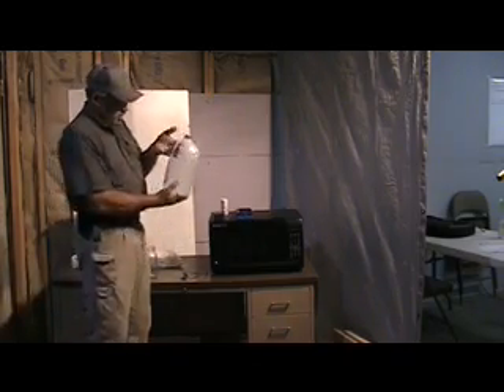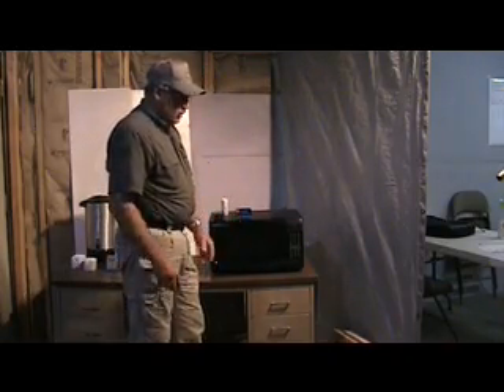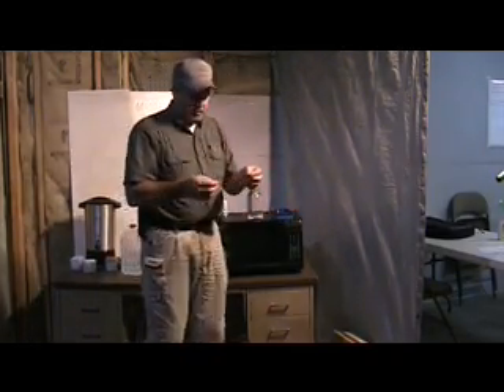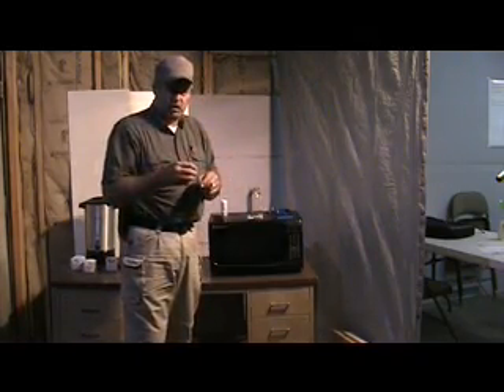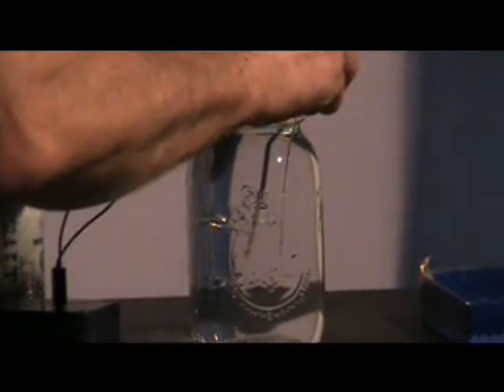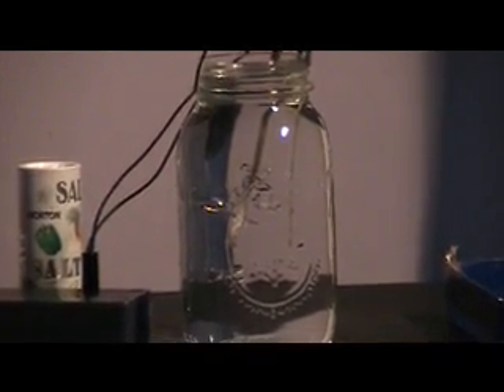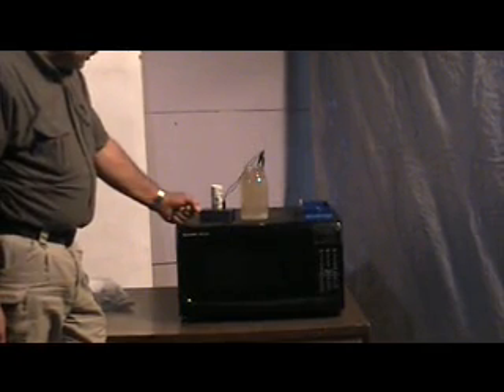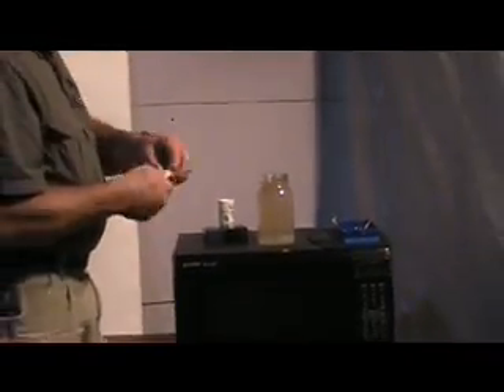SAFE Colloidal Silver that you can make yourself!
A much requested (and long time coming) educational video on how to make colloidal silver.